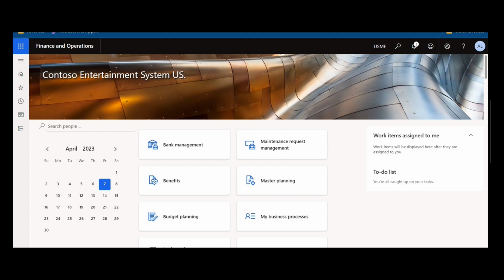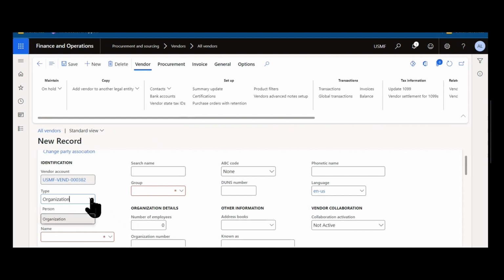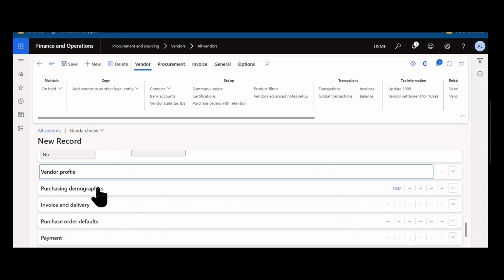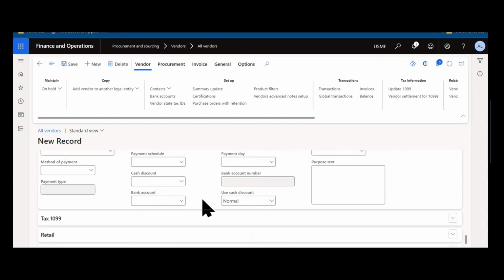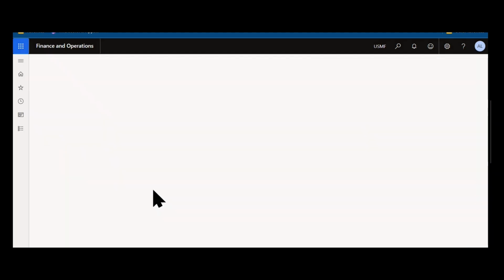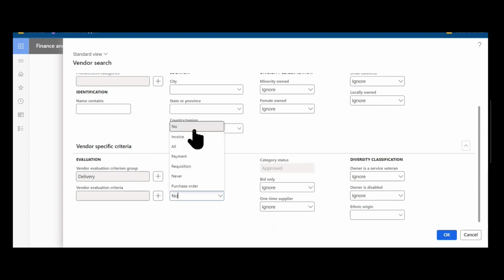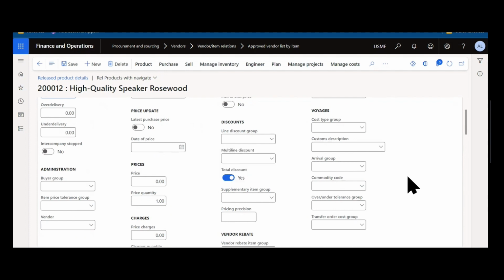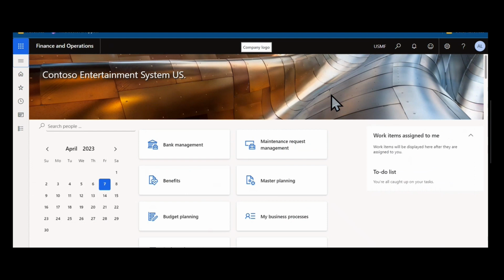Dynamics Unplugged - Dynamics 365 F&SC A to Z: V is for Vendors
Brief overview of Vendors and some of the vendor and purchase related activities that can be performed in Dynamics 365 Finance and Supply Chain Management.